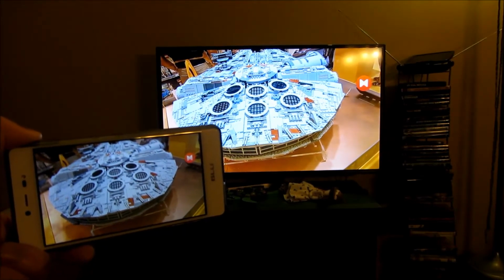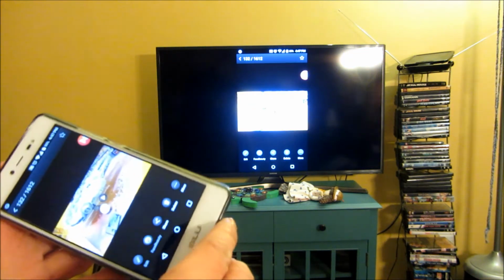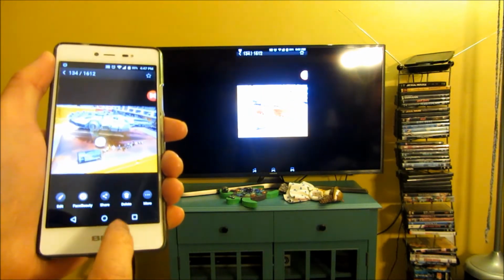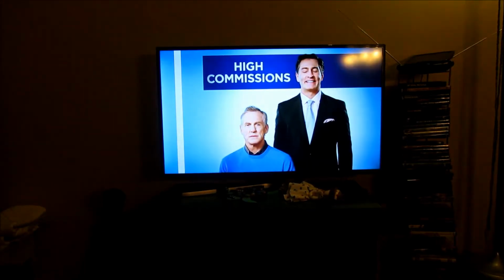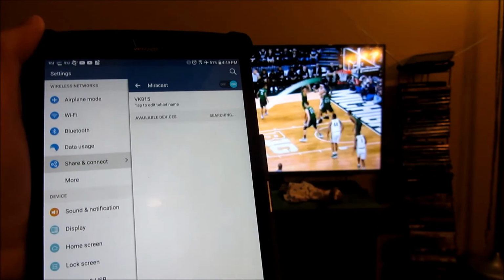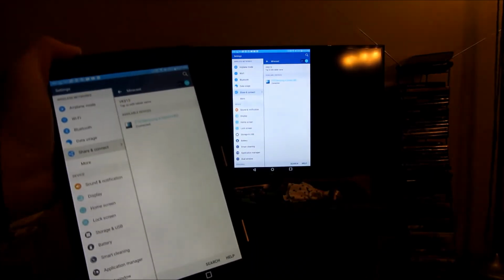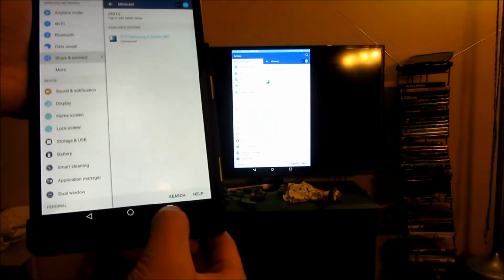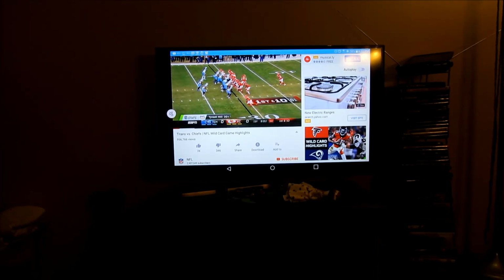Samsung 4K MU6290 | Wireless Screen Casting Wireless Demo | Miracast (MU6300)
Samsung 4K 40" MU6290 Ultra HDTV
Comprehensive Unboxing and Setup

Samsung MU6290-Series 40"-Class HDR UHD Smart LED TV
6ft High Speed HDMI Cable - Black
The Samsung MU6290 Ultra HDTV
4K Color Drive: See vibrant and clear color for an experience beyond HD.
4K HDR Pro: With 4K HDR Pro, you can see a wider range of color, enabling you to better distinguish between dark to light.
Essential Black Pro: Deeper shades of black promise a more immersive viewing experience.
MR 120: Get smooth action on fast-moving content with Motion Rate 120.
4K Resolution: Four times more pixels than Full HD means you're getting four times the resolution, so you'll clearly see the difference.
UHD Upscaling: Upgrade lower resolution media to a stunning near ultra high-definition experience
Quad-Core Processor: Enjoy a fluid browsing experience and faster control
Screen Mirroring: Mirror your phone or other compatible device's screen onto the TV's screen

HDMI: Enjoy higher quality audio and video with an HDMI connection that transmits both signals over a single cable. Compatible with next generation Ultra HD Blu-ray players and HDR content decoding.
Wi-Fi: (802.11 AC).

Series: 6 Series
Type: 4K UHD TV
Screen Type: Flat Panel
Slim Type: Slim
Stand Type (Color): V-Shape(Dark Titan)
Dimming Technology: UHD Dimming

Screen Size: 39.9" Measured Diagonally
Resolution: 3,840 x 2,160
Motion Rate: 120
Color: 4K Color Drive
HDR (High-Dynamic Range): 4K HDR Pro
Blacks: Essential Black Pro
Picture Engine: UHD Up-scaling
Audio

Dolby: Dolby Digital Plus w/ DTS Codec
Sound Output (RMS): 20W
Speaker Type: 2CH(Down Firing + Base Reflex)
Multiroom Link: Yes
Wi-Fi: Yes
Wi-Fi Direct: Yes
Processor: Quad-core
Apps Platform: Smart TV with Apps and Full Web Browser
Digital Clean View: Yes
Wide Color Enhancer Plus: Yes
ConnectShare: Yes
OSD Language: English, Spanish, French
Anynet+ (HDMI-CEC): Yes
Closed Captioning: Yes
V-Chip: Yes
Game Mode: Yes
USB HID Support: Yes
Eco Sensor: Yes
Auto Power Off: Yes
TV to Mobile - Mirroring: Yes
Mobile to TV - Mirroring, DLNA: Yes
Inputs and Outputs
HDMI: 3
USB: 2
Ethernet: Yes
Component: 1 (Component In (Y/Pb/Pr))
Composite In (AV): 1(Common Use for Component Y)
RF In (Terrestrial/Cable Input): 1/1(Common Use for Terrestrial)/0
Digital Audio Out (Optical): 1
Audio Return Channel Support (via HDMI port): 1
RS232C: Ready
Product Size (W x H x D) Without Stand: 36.1" x 21.1" x 2.5"
Product Size (W x H x D) With Stand: 36.1" x 23.5" x 11.3"
Stand Size (WxHxD): 29.6" x 6.3" x 11.3"
Shipping Size (W x H x D): 46.3" x 25.3" x 11.3"
Product Weight Without Stand: 17 lbs
Product Weight With Stand: 19.2 lbs
Shipping Weight: 26.7 lbs
ENERGY STAR Certified: Yes
Power Supply (V): AC110-120V 50/60Hz
Typical Power Consumption: 45 W
Maximum Power Consumption: 115 W
Standby Power Consumption: 0.3 W

Digital Broadcasting: ATSC/ClearQAM
Remote: Standard Remote Controller (TM1240A)
Remote Control Battery: Yes
Mini Wall Mount Compatibility: Yes
Vesa Wall Mount Compatibility: Yes (200 x 200)

Flat TV: Yes
Smart TV: Yes
4K UHD Resolution: Yes

Specifications
Manufacturer Part Number UN40MU6290FXZA
Brand Name Samsung
Product Series 6290
Product Model UN40MU6290F
Product Name 40" Class MU6290 4K UHD TV
Product Type LED-LCD TV
Additional Product Specifications
Technical Information
Screen Size 39.9"
Backlight Technology LED
Aspect Ratio 16:9
PC Streaming Yes
Internet Access Yes
Digital Tuner ATSC
Video Signal Standard 4K UHDTV
Motion Interpolation Technology Smooth Motion Rate 120
RMS Output Power 20 W
Sound System Dolby Digital Plus
Sound System DTS Premium Sound 5.1
Network & Communication
Ethernet Yes
Wireless LAN Yes
Interfaces/Ports
Total Number of HDMI Ports 3
Power Description
Input Voltage 120 V AC
Energy & Performance
Operating Power Consumption 115 W
Energy Consumption per Year 84 kWh
Standby Power Consumption 300 mW
Maximum Resolution 3840 x 2160
Physical Characteristics
Color Dark Titan
VESA Mount Standard 200 x 200
Height 21.1"
Width 36.1"
Depth 2.5"
Height with Stand 23.50"
Width with Stand 36.10"
Depth with Stand 11.30"
Weight (Approximate) 17 lb
Weight with Stand (Approximate) 19.20 lb
DLNA Certified Yes
Energy Star Yes
Country of Origin Mexico